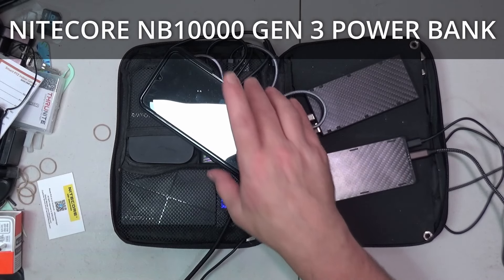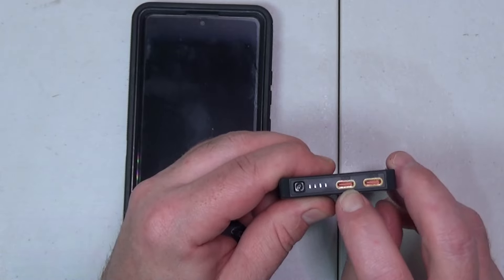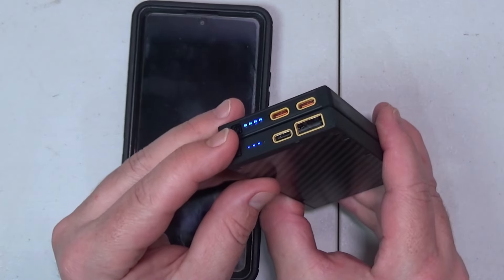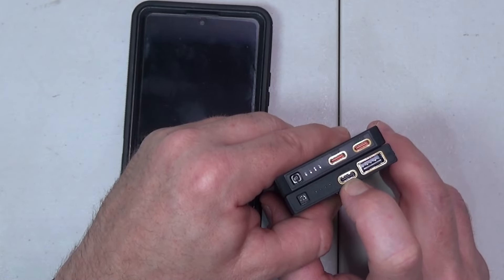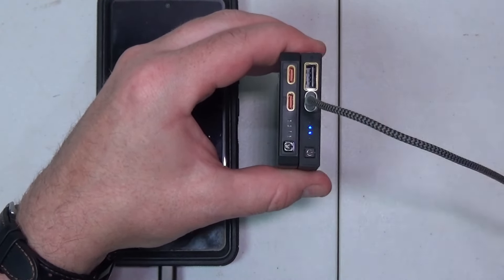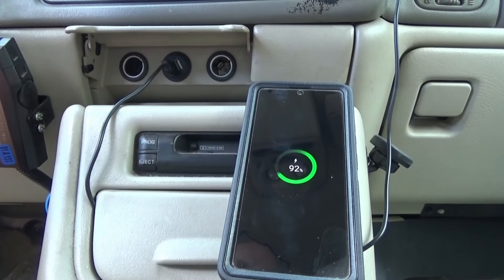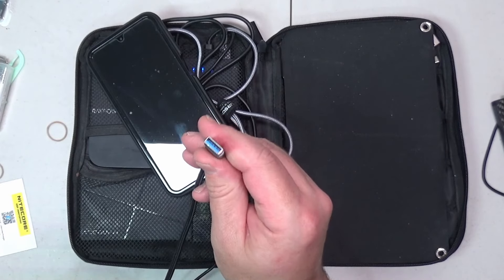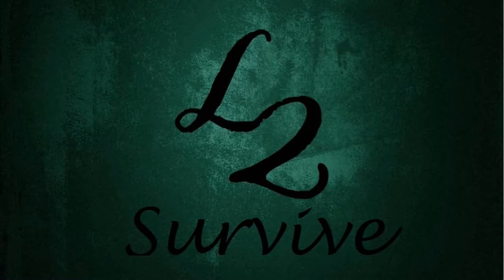Nitecore NB10000 GEN 3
The Nitecore NB10000 Gen 3 Power Bank is a lightweight, portable power bank with a capacity of 10,000mAh.  The NB10000 Gen 3 features two USB-C ports and offers passthrough charging. Encased in a solid carbon fiber frame, the NB10000 Gen 3 is 40% lighter than conventional power banks while being smaller and thinner than a phone, with a sleek, modern, minimalist design. This makes it the ultimate portable backup battery charger for road trips and outdoor enthusiasts who enjoy trail running, hiking, and camping, and it is airplane-compliant. It is also a great addition to your emergency prep kit or bug-out bag.

The NB10000 Gen 3's two USB-C ports allow for easy connection and charging, enabling you to charge multiple devices simultaneously or charge the NB10000 Gen 3 while also powering an external device. Need a USB-A port? A USB-C to USB-A Adapter is included. To keep track of the battery life, the NB10000 Gen 3 has four blue LED lights that display the remaining power.

Crafted with a carbon fiber shell, the NB10000 Gen 3 is exceptionally sturdy and lightweight at only 5.29 oz. Its seamless design renders it waterproof with an IPX5 rating, making it perfect for any outdoor adventure.

Amazon: Buy the stuff you are already going to buy, Amazon gives me the advertising fee instead of Google.